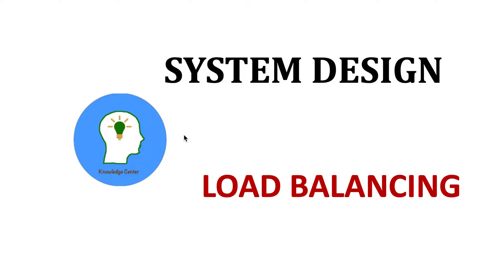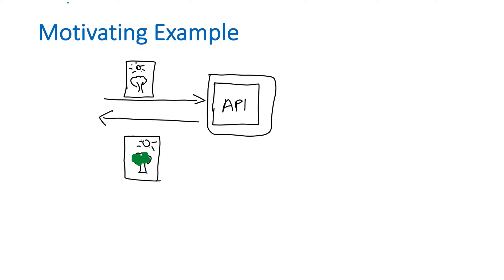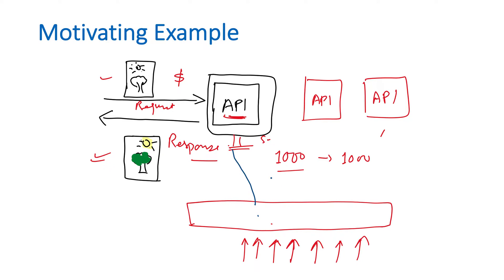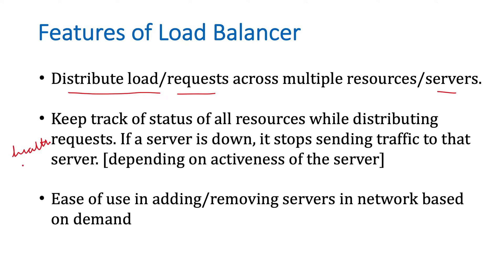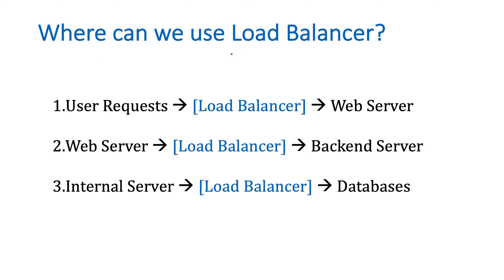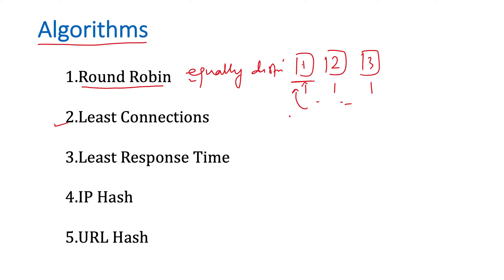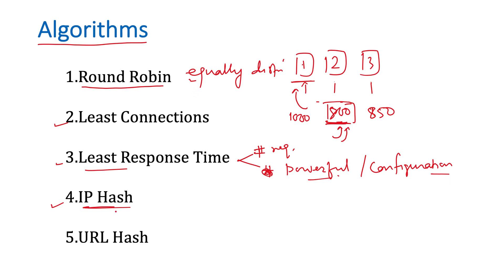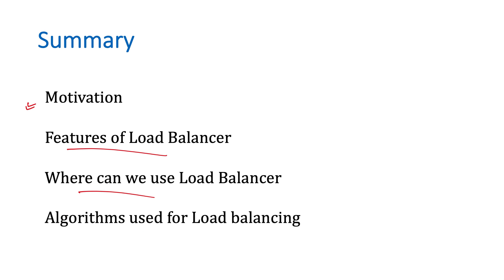System Design: Load Balancing | How Load Balancers work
Features of Load Balancer:
* Distribute load/requests across multiple resources/servers.
* Keep track of status of all resources while distributing requests. If a server is down, it stops sending traffic to that server. [depending on activeness of the server]
* Ease of use in adding/removing servers in network based on demand.

Algorithms used for Load Balancing:
1. Round Robin
2. Least Connections
3. Least Response Time
4. IP Hash
5. URL Hash

Where can we use Load Balancers?
User Requests -- [Load Balancer] -- Web Server
Web Server --  [Load Balancer] -- Backend Server
Internal Server -- [Load Balancer] -- Databases